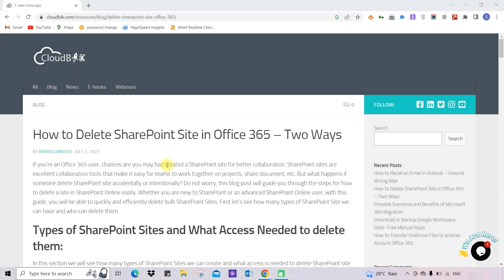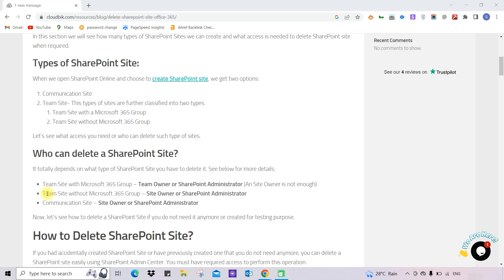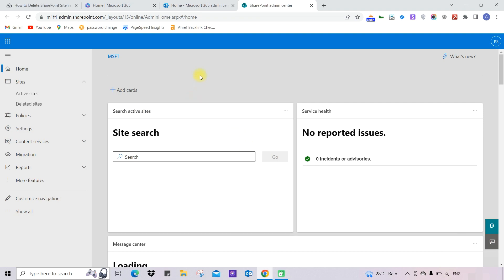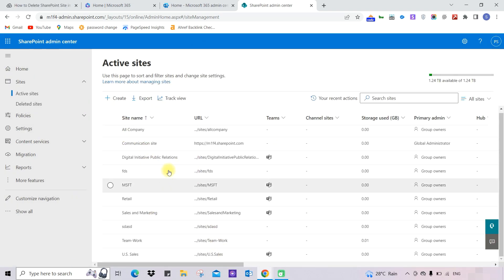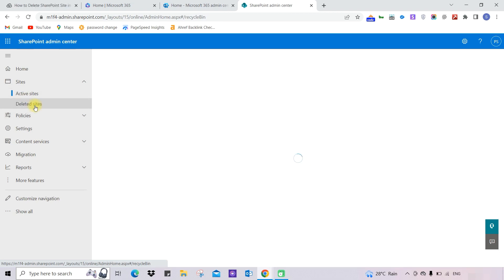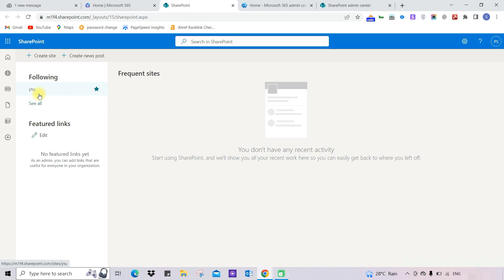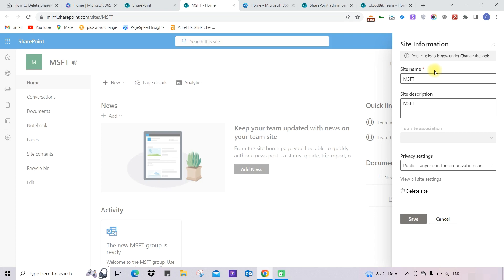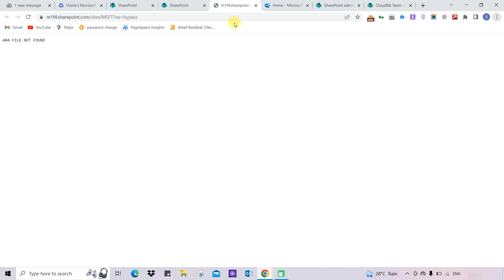How to Delete Site in SharePoint Online using SharePoint Admin Center and SharePoint Online Site?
Are you tired of managing multiple sites in SharePoint Online? Then this video is just for you. Learn how to delete a site in SharePoint Online with ease, using the SharePoint Admin Center and SharePoint Online Site tools. We'll walk you through the steps so you can start simplifying your online workspace in no time. Get ready to streamline your workflow and save time with this quick and easy tutorial!